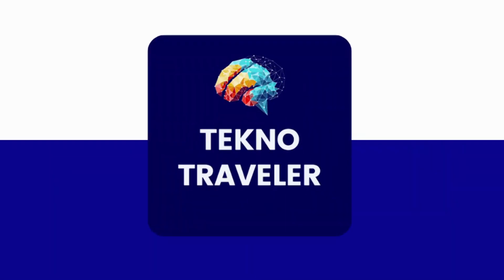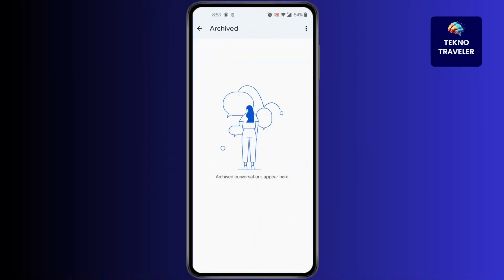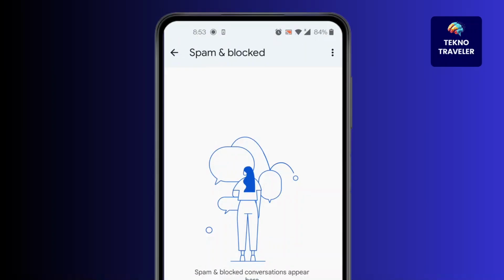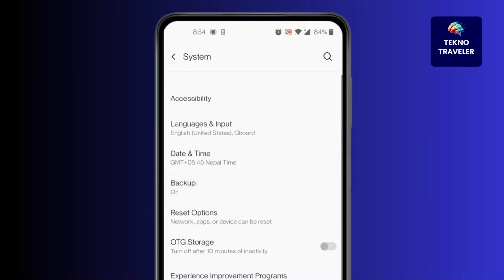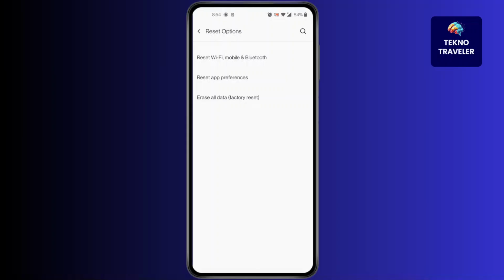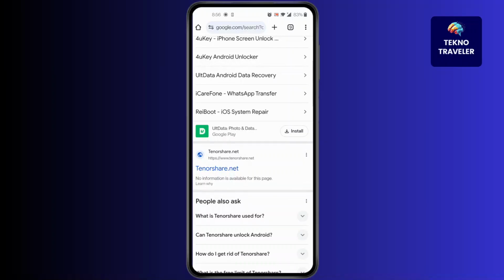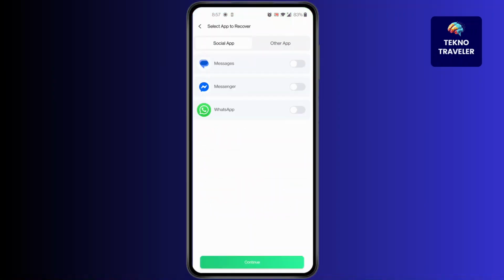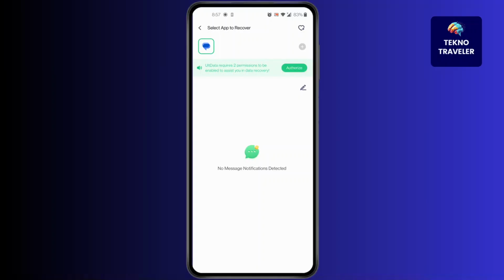How to Recover PERMANENTLY Deleted Text Messages on Android 3 Ways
Welcome to our in-depth tutorial on "How to Recover PERMANENTLY Deleted Text Messages on Android 3 Ways." If you've accidentally deleted important SMS or lost messages from your Android phone, don’t panic. In this video, we’ll walk you through three proven methods to recover permanently deleted text messages on Android. Whether you're using built-in features, backup tools, or third-party recovery apps, these steps can help you retrieve lost messages quickly and easily.

What you'll learn:

How to recover permanently deleted text messages on Android

Can you retrieve deleted SMS messages without root?

How to recover deleted messages using Google backup

Best SMS recovery apps for Android

How to check if your deleted texts are still recoverable

Does factory reset erase deleted text messages forever?